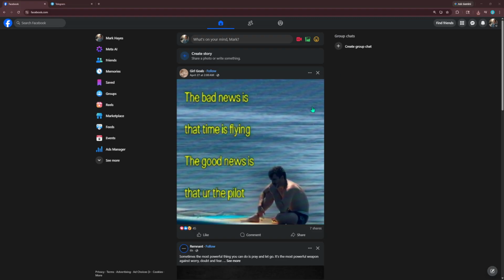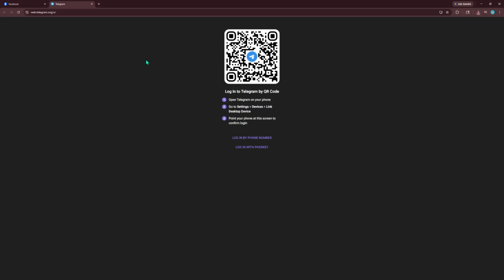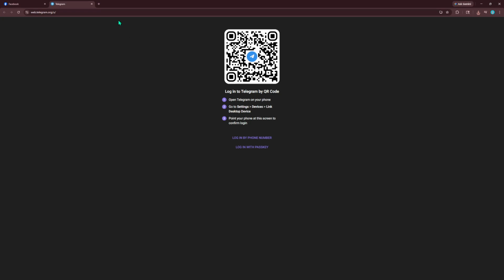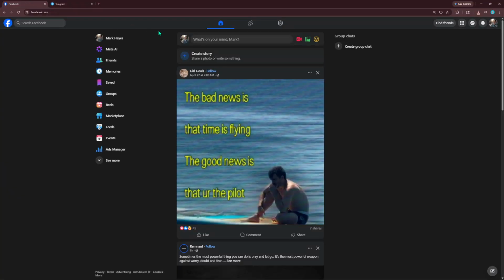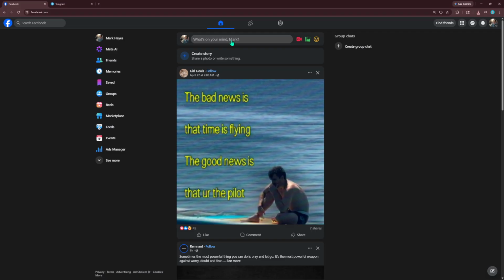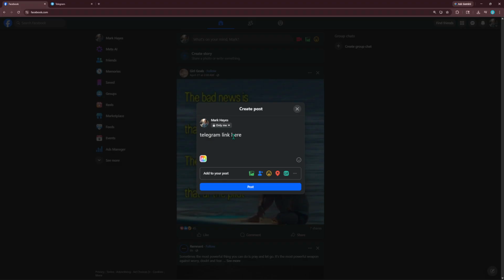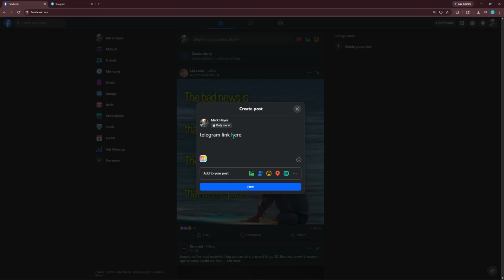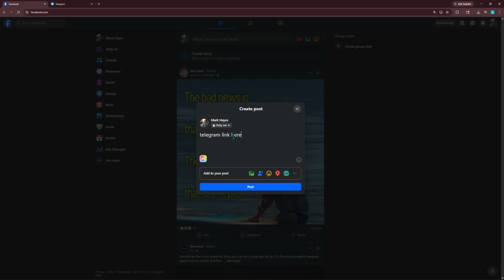How to Share Telegram Link on Facebook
In this video, I’ll show you how to share Telegram link on Facebook.

The method is very simple and clearly described in the video. By following all the steps, you’ll easily learn how to share your Telegram link on Facebook.